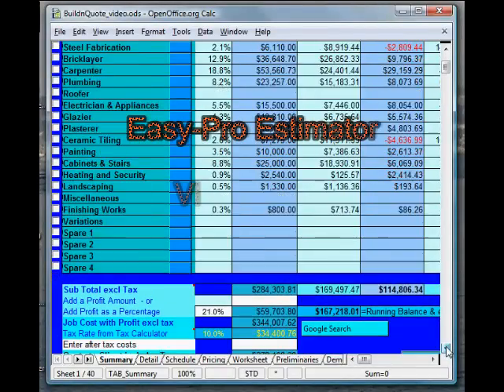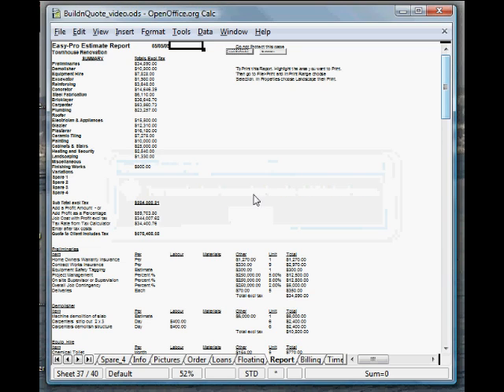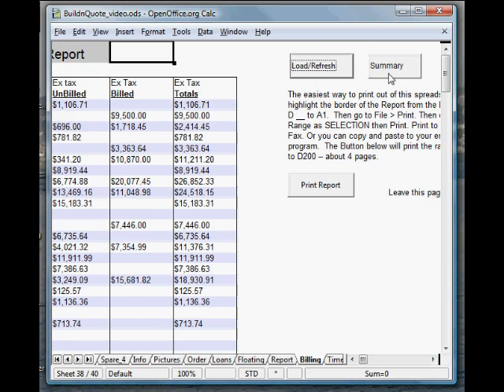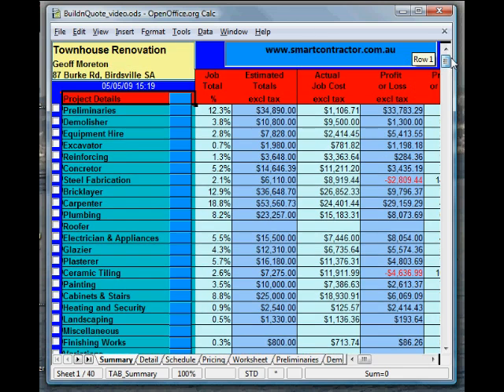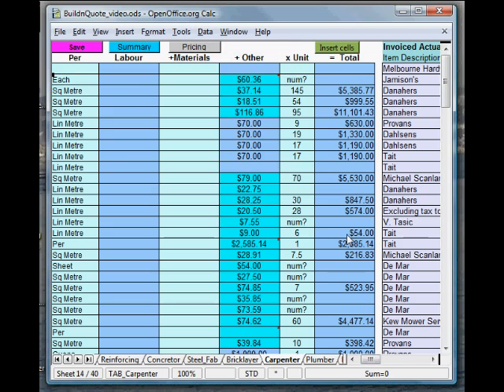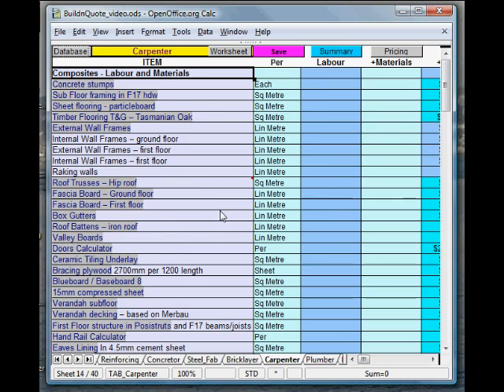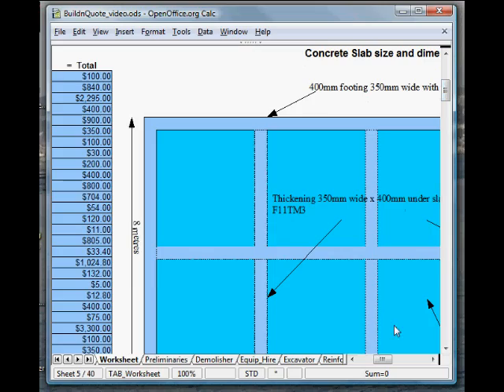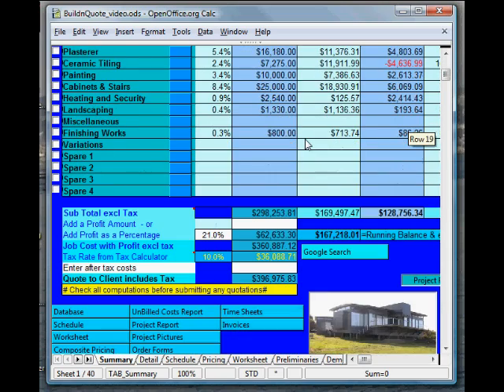Easy-Pro Builders Estimating Program 2 of 2 (available at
Video 2 of 2   This is an overview of the very popular Easy-Pro Estimator used by thousands of builders worldwide. Based on the free openoffice.org Calc spreadsheet, makes this also one of the least expensive programs available. This program is used by small to very large building firms and is also ideal for tradespersons and owner builders. Designed to be very customizable by the end user to suit their particular construction estimating needs. Grab a beer and sit back and watch an overview of this terrific program.